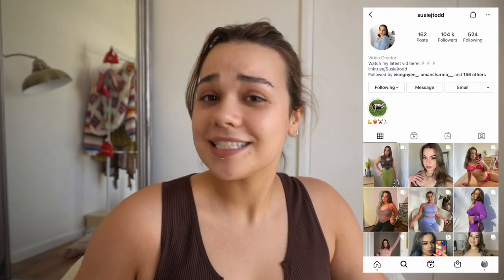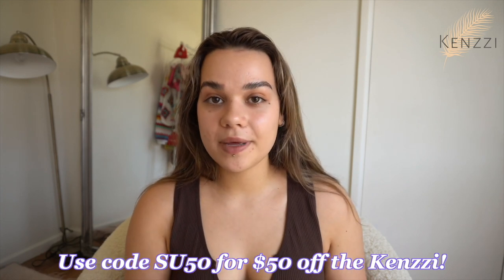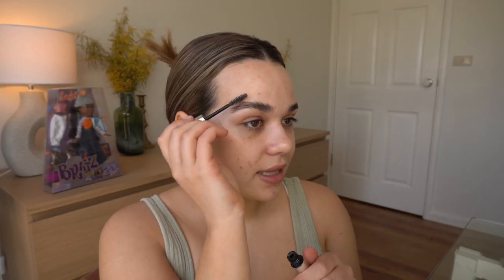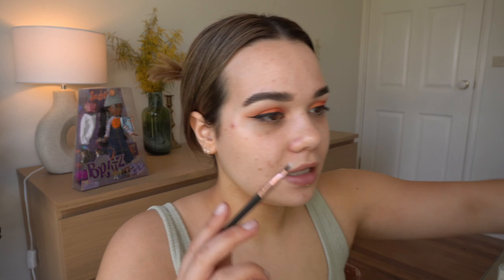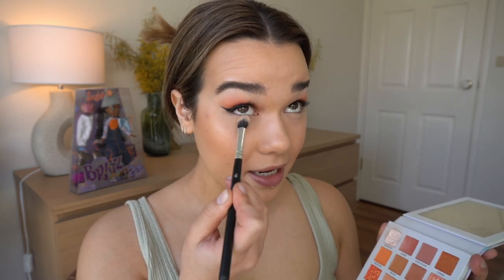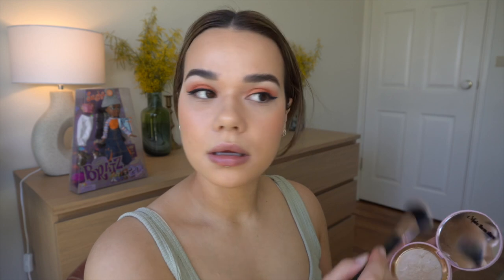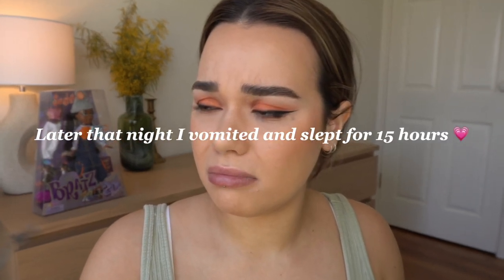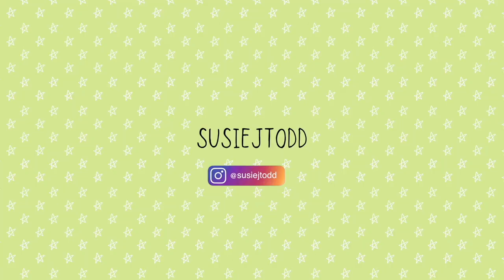*GRWM* how i catfish everyday + storytime: my psycho boss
SKINCARE
Frank Body hylauronic acid serum
Yours Skincare day cream
Good Molecules yerba mate wake up eye gel
Brow Code brow gold
Laneige lip sleeping mask (berry)
Yours Skincare sunny side up sunscreen mist
Good Molecules ultra hydrating facial oil

MAKEUP
L’oreal true match concealer (Rose ivory)
Brow Code 24 brow pomade (soft brown)
Anastasia Beverly Hills clear brow gel
Revolution X Bratz Sasha eyeshadow palette
Revolution X Bratz eyeliner
IL MAKIAGE icon mascara

Revolution X Bratz maxi plump lip gloss (clear)
Elf Poreless putty primer
Nude by nature highlight stick (champagne)
Milani conceal + perfect foundation (warm natural)
Flower beauty precision blending sponge
Revolution fast base stick foundation (F12)
Napoleon Perdis mattetastic lipstick (Sophia)

Maybelline Fit me loose powder (light)
FOCALLURE crystal impressionism eyeshadow palette
Marc Jacobs O!mega bronze (tan-tastic)
IL MAKIAGE mineral baked blush (big spender)
Doll Beauty doll light highlighter (like a diamond)

Revolution X Bratz lip crayon (Sasha)
Elf lip exfoliator (brown sugar)
Napoleon Perdis eye pencil (brown sugar)
Gerard cosmetics slay all day setting spray (cucumber)

NAILS
@theholynailuk on Instagram

Outro music is v a l e n t i n e s by Soya beats